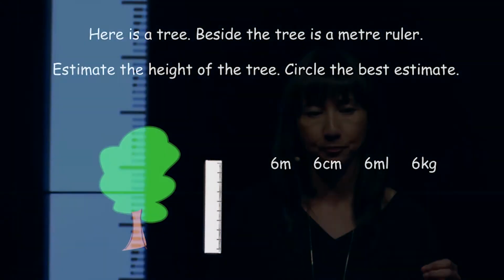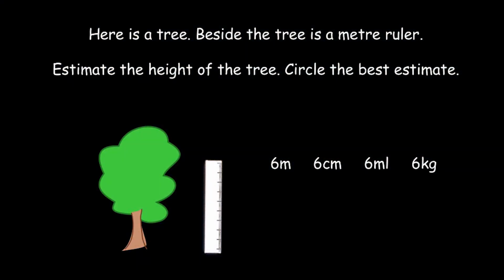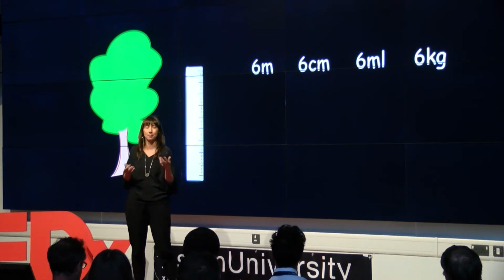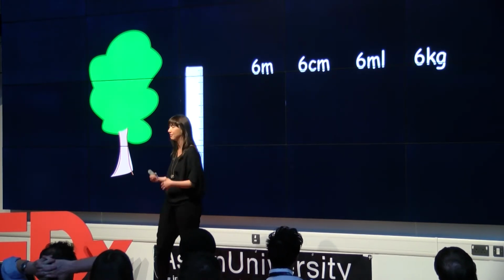Secret agent training: why we need creativity in education | Karen Newman | TEDxAstonUniversity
Karen Newman highlights the importance of art in education, taking us on a journey through the restless mind of a 6 year old undergoing SATs, to troublesome hacker teenagers and radical innovators of the 18th Century Lunar Society.

Karen is Founder and Director of BOM (Birmingham Open Media). BOM is forging a new model of practice at the intersection of art, technology and science with measurable social impact. Together with its Fellows, BOM tests pioneering ideas that investigate the transformative value of the arts across education, health and society.